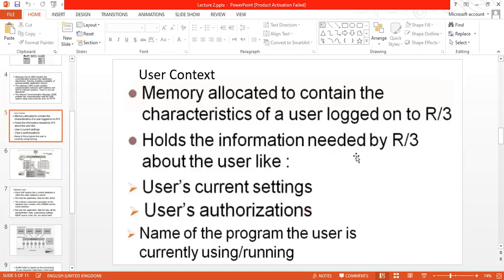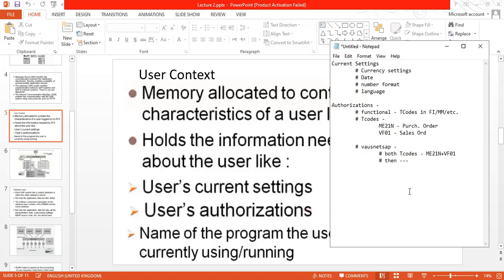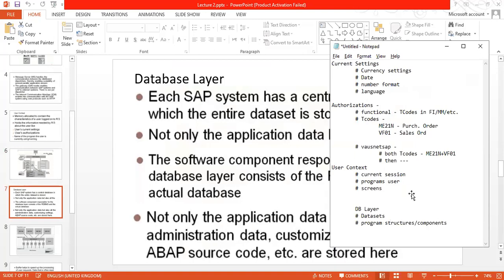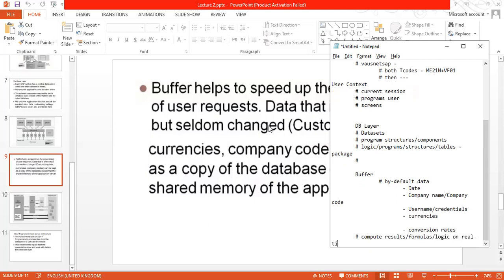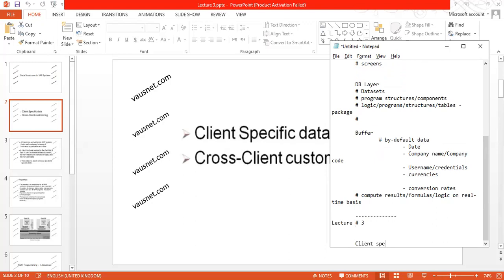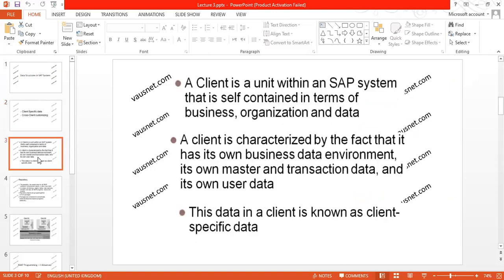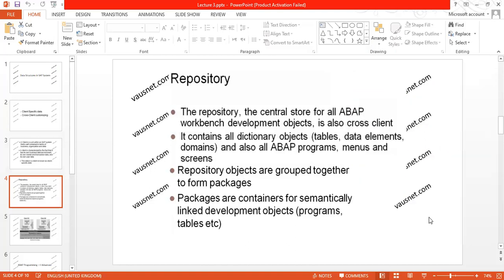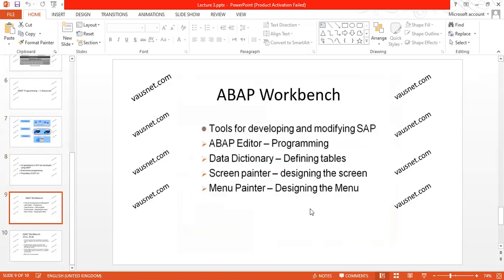SAP ABAP Fundamentals Video Tutorial Mastering the Basics of ABAP Development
In this comprehensive SAP ABAP fundamentals video tutorial, we take you on a journey to master the basics of ABAP (Advanced Business Application Programming) development. Whether you're a beginner or looking to refresh your skills, this tutorial is designed to equip you with a solid foundation in ABAP, the programming language used to customize and extend SAP applications.

Starting from scratch, we cover essential topics such as data types, variables, control structures, functions, and modularization techniques. You'll learn how to create and manipulate data in SAP systems, grasp the core syntax, and gain insights into best practices for developing efficient and maintainable ABAP code.

Join us in this engaging tutorial, and unlock the power to enhance SAP applications, streamline business processes, and take your SAP ABAP development skills to the next level.
SAP ABAP
ABAP Fundamentals
SAP ABAP Development
ABAP Programming
SAP Customization
SAP Application Development
SAP Data Types
ABAP Variables
ABAP Control Structures
ABAP Functions
SAP Modularization Techniques
SAP Developer Tutorial